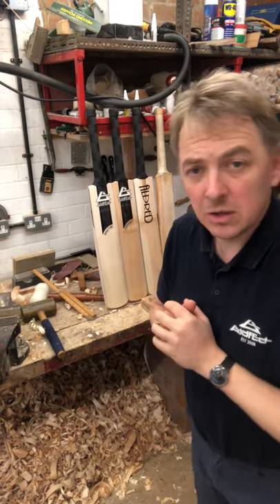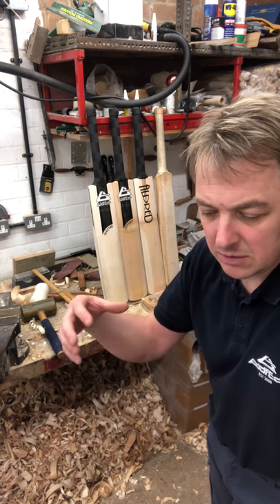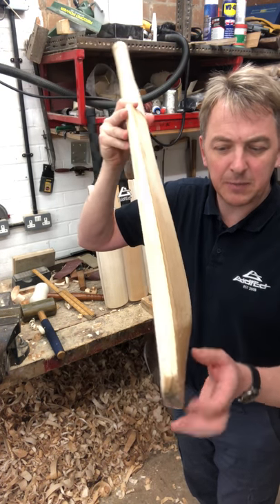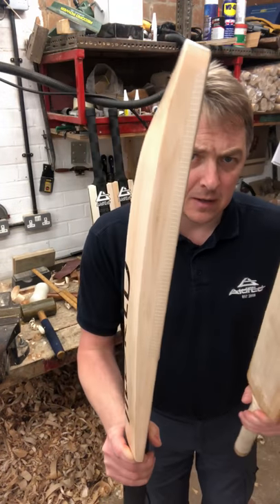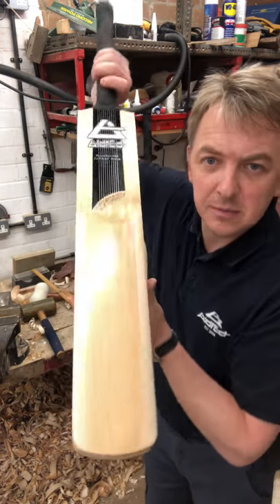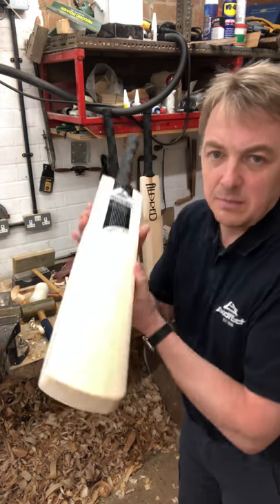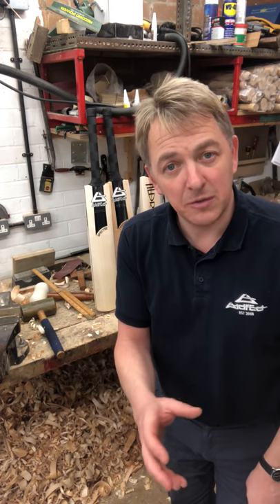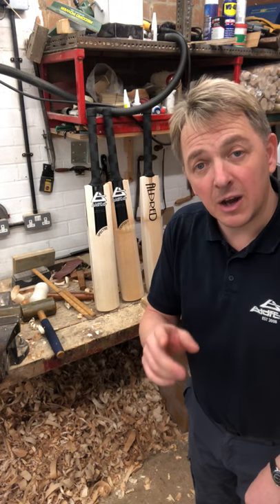Confused on profiles? Make it simple